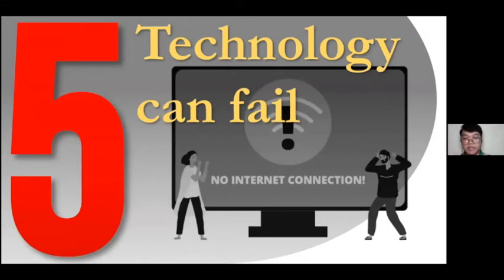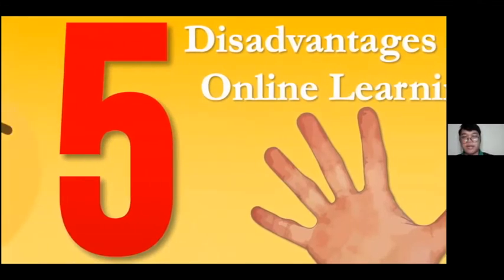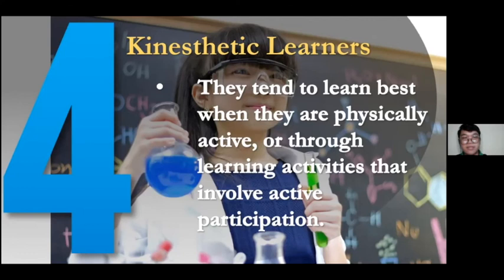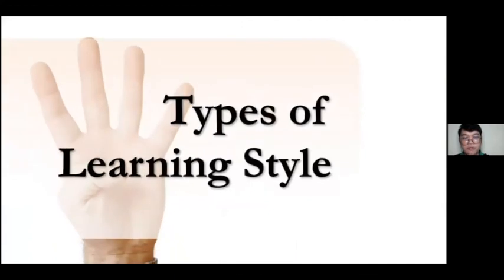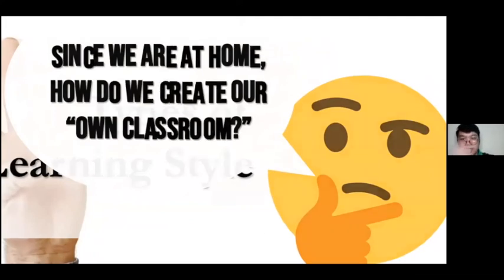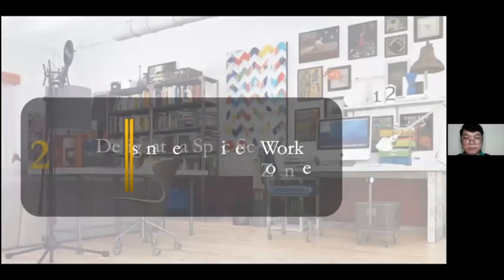Talk on Online Learning Strategies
Mr. MJ Montalvo, AS Faculty Member